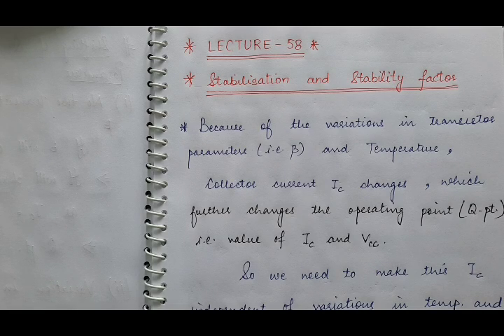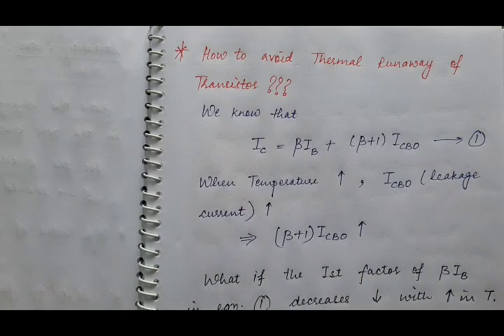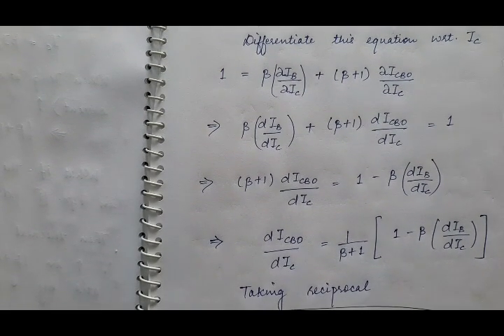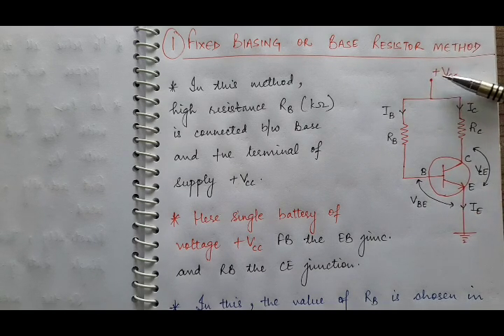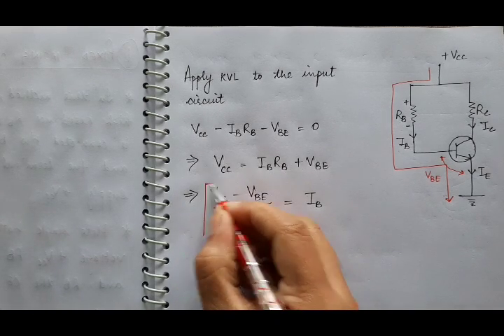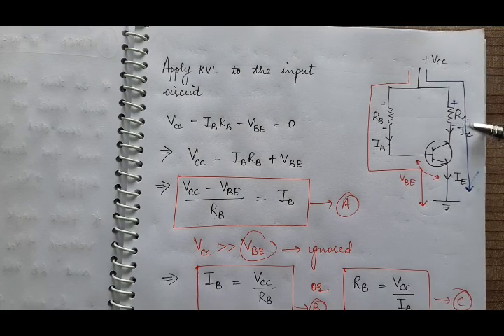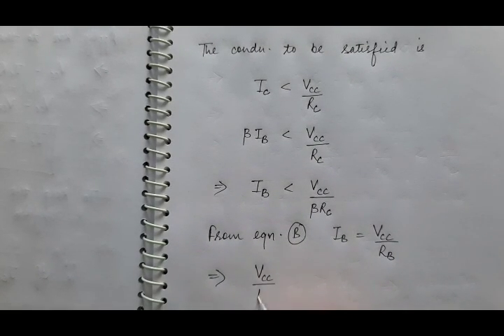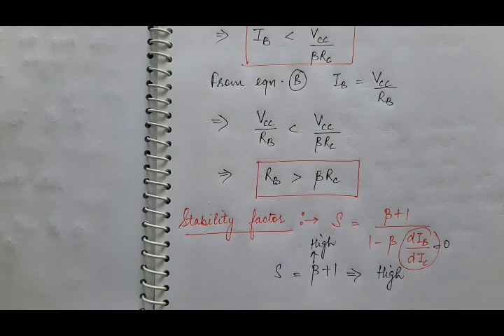Lecture-58| 5th Sem | Electronics| Stabilization & Stability Factor| Fixed Bias Method